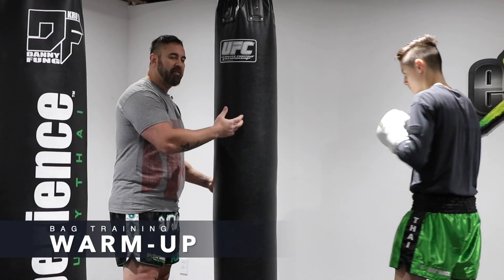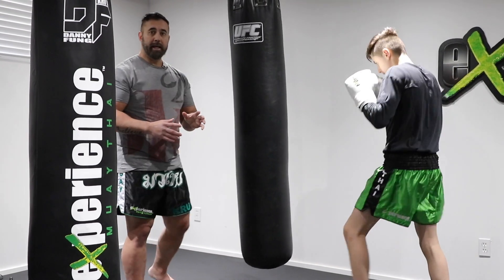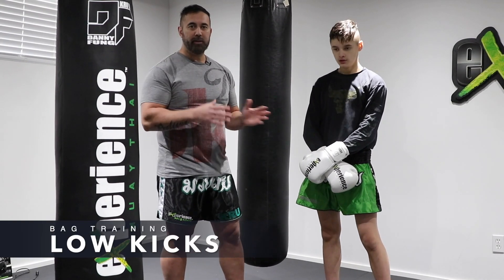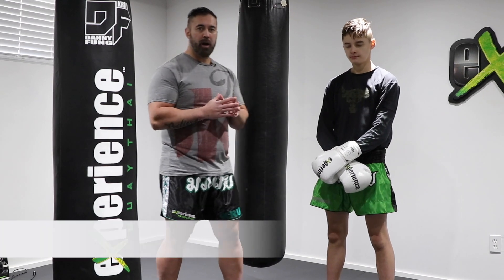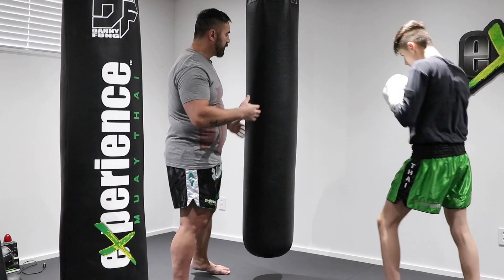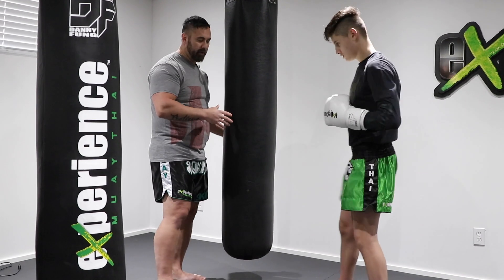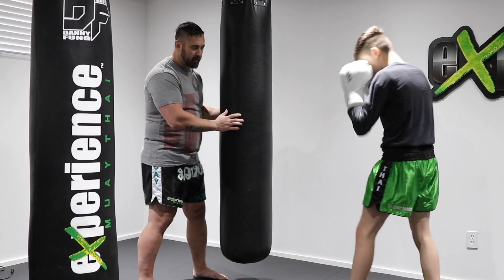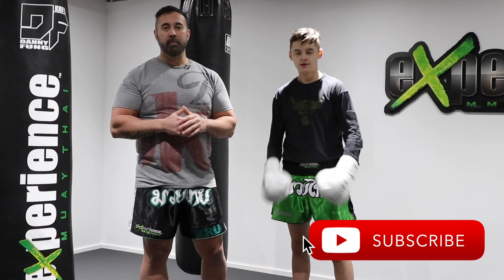Muay Thai | Amplify Your Heavy Bag Training with These Methods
In this video, we show you a few different strategies you can use to enhance your heavy bag sessions. Incorporate these into your own workouts and you will greatly increase your attributes for Muay Thai and MMA!
D&A.

360 Maloney Ouest, Unit 2 & 3, Gatineau, Qc, J8P 7R5

KIDS & ADULTS